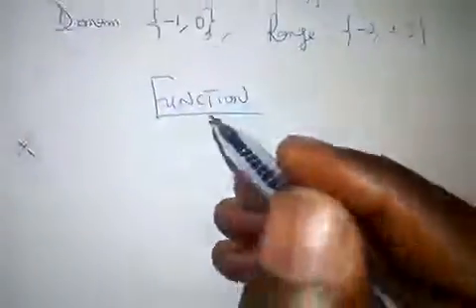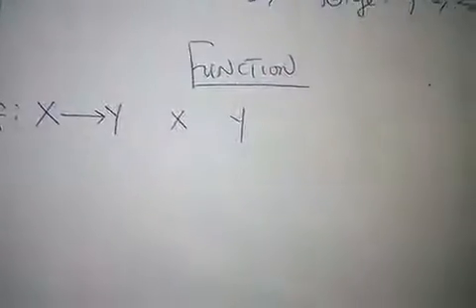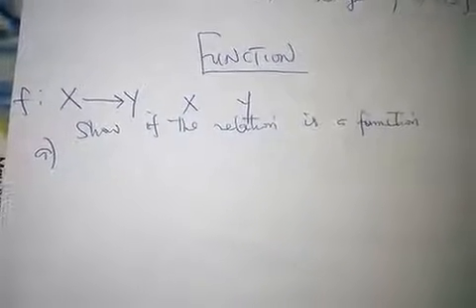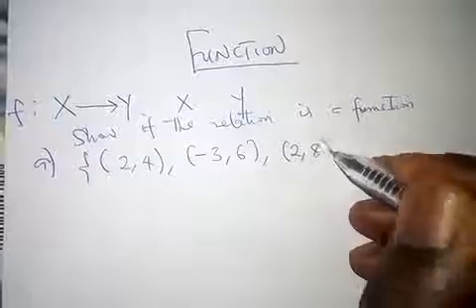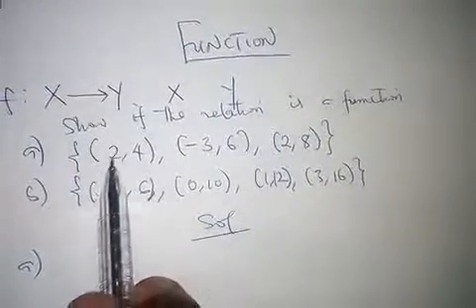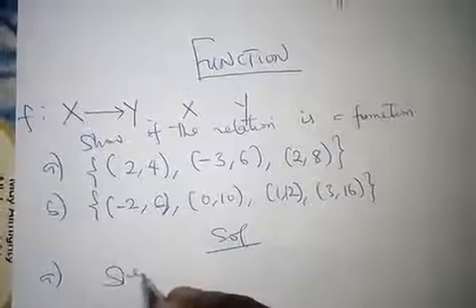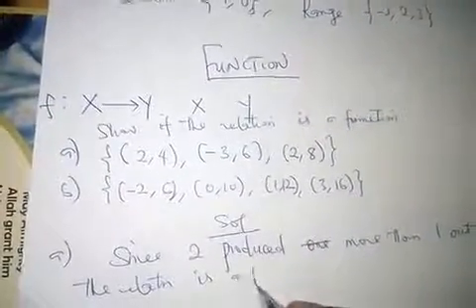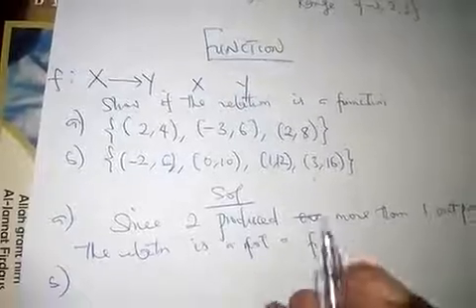When is a relation said to be a function?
Lecture on functions